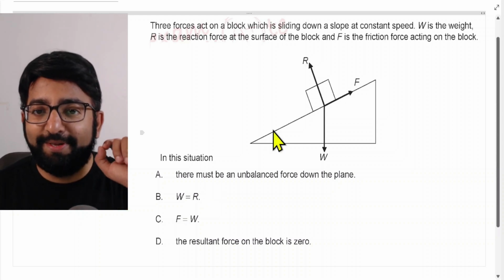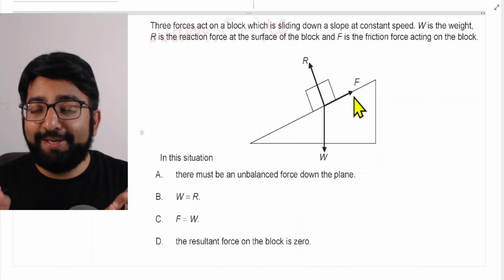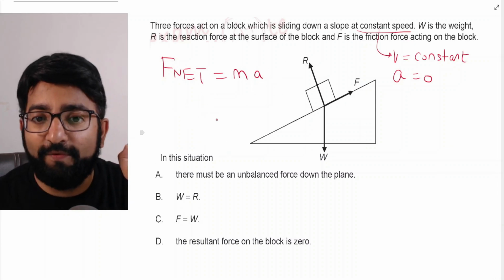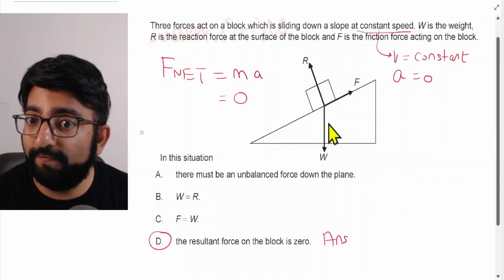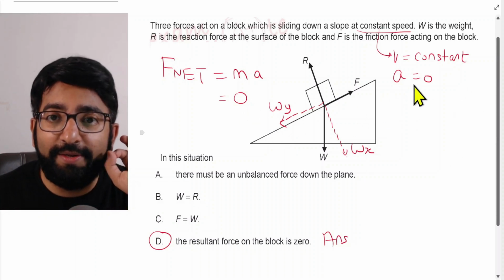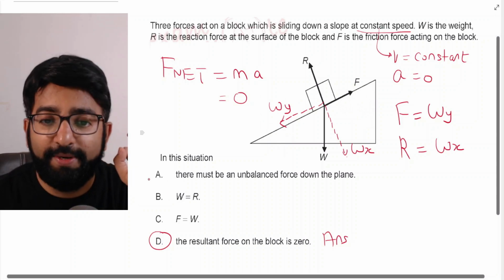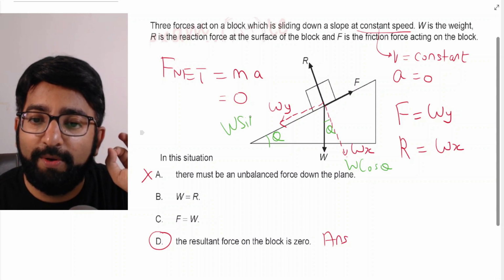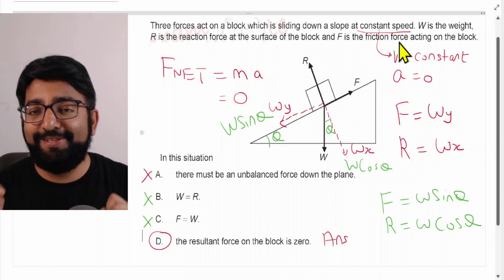Ques 3 Free Body Diagram Mechanics Class 11 Physics